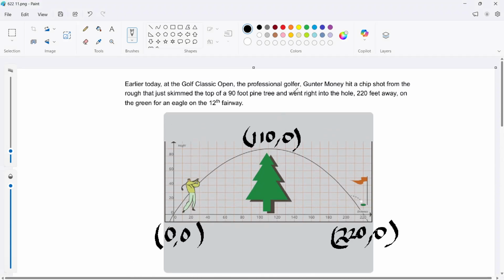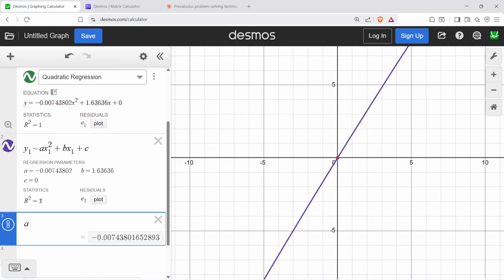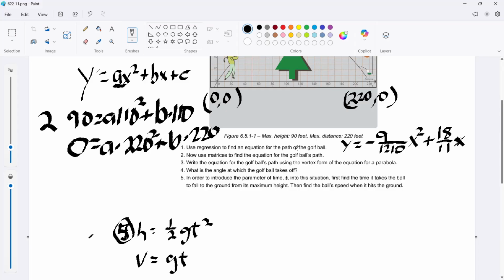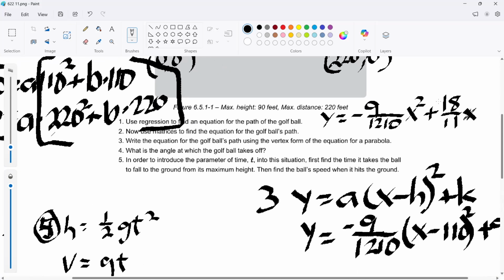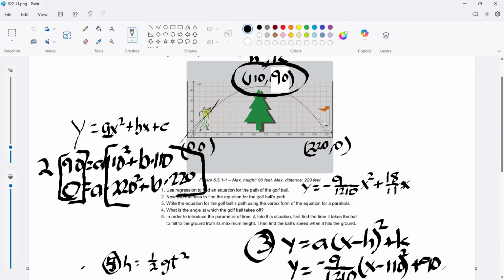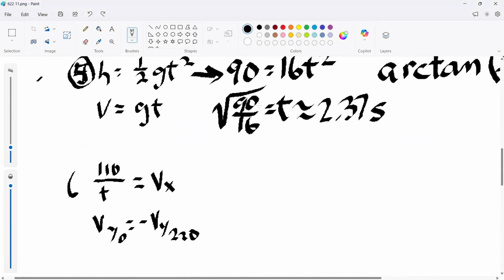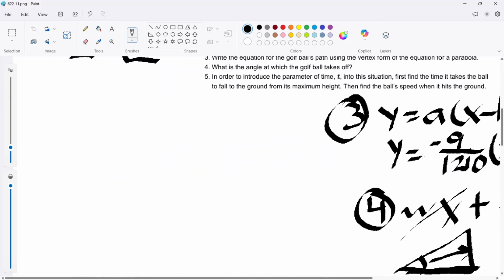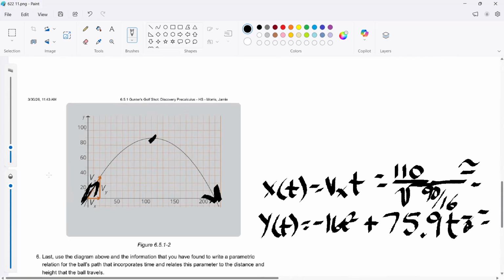Precalculus Golf Problem